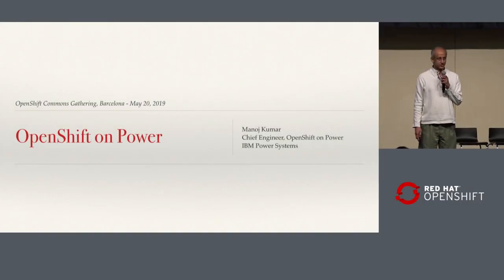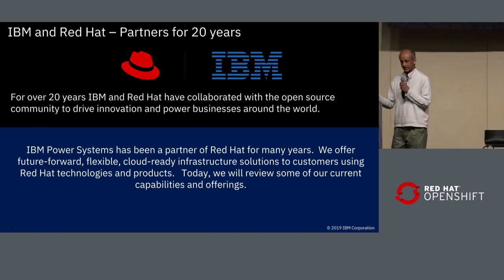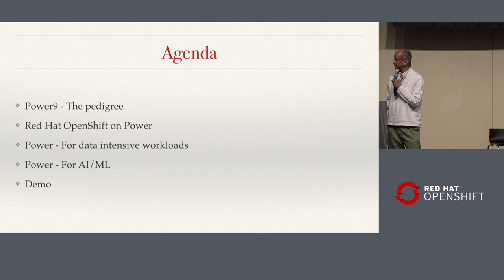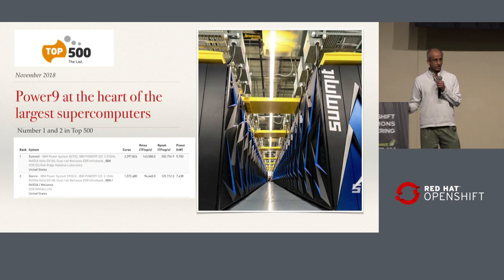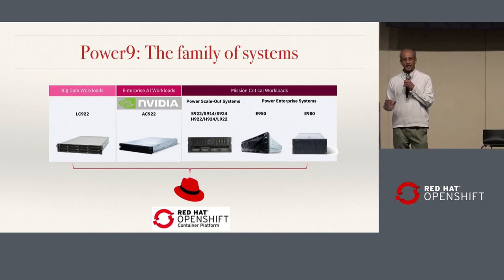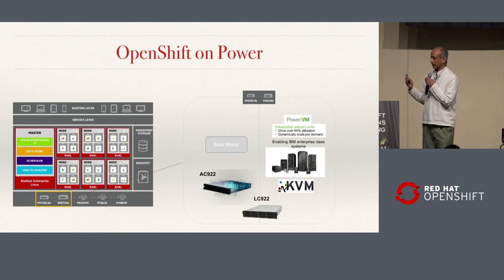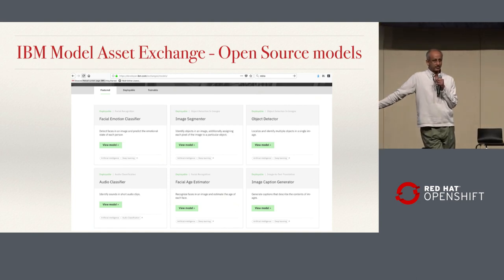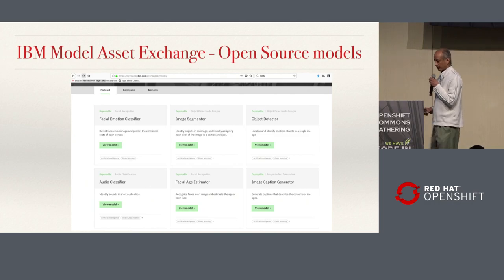OpenShift on Power